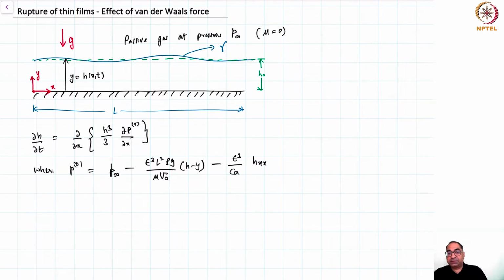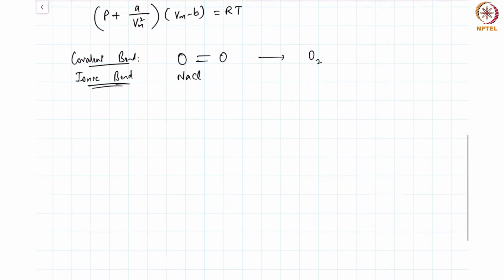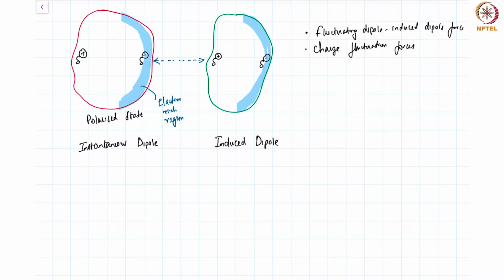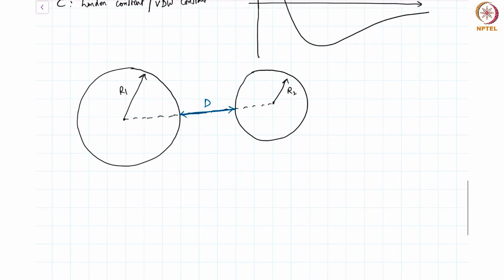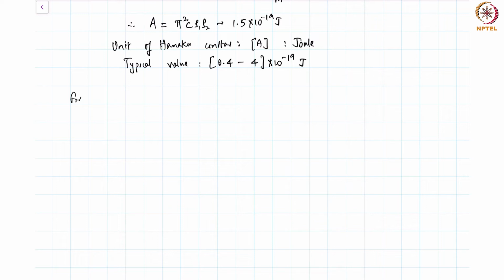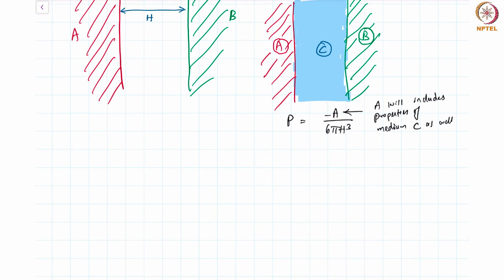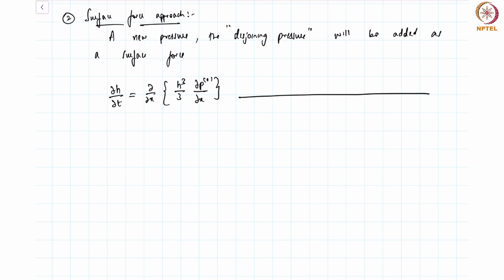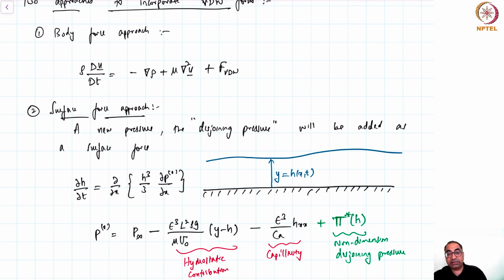Rupture of thin films - Effect of van der Waals force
Thin filims and vander waal force